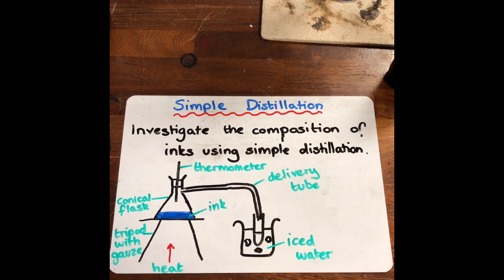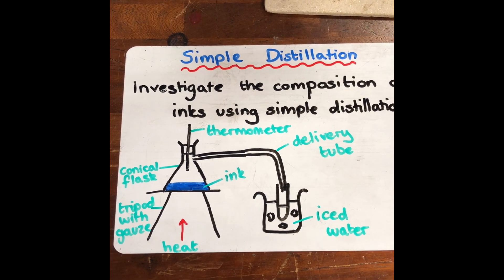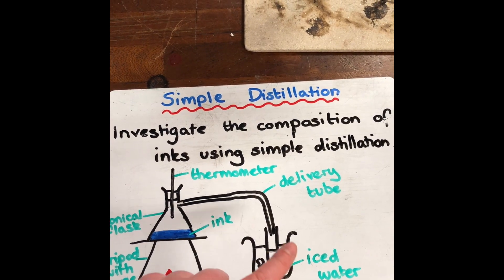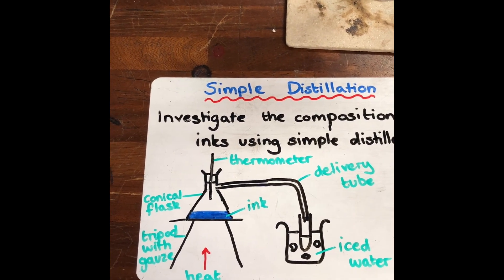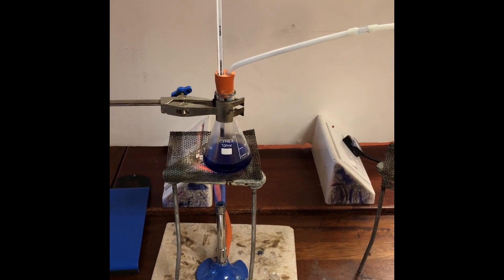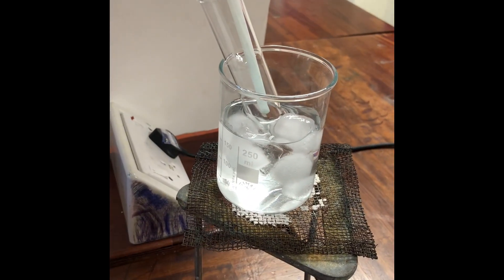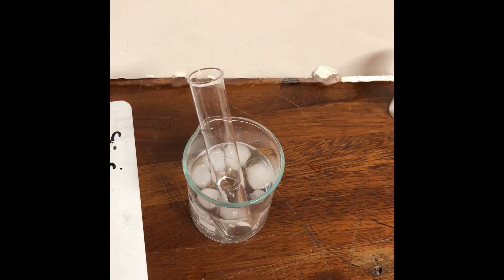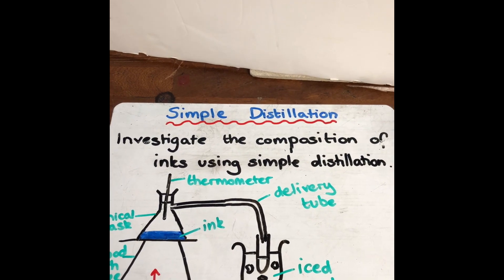GCSE Core Practical 1b Simple distillation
GCSE Chemistry Core Practical 1b: Simple distillation